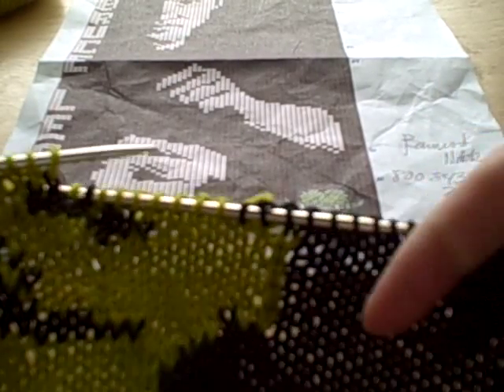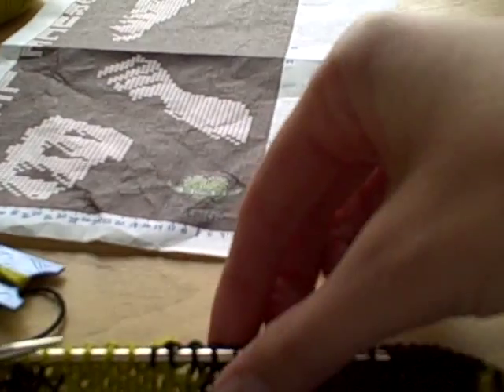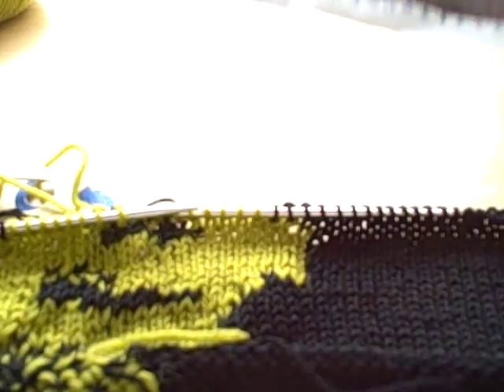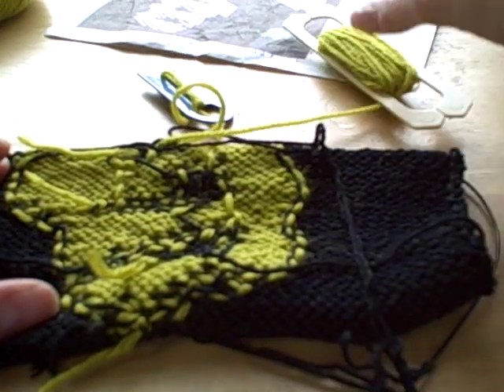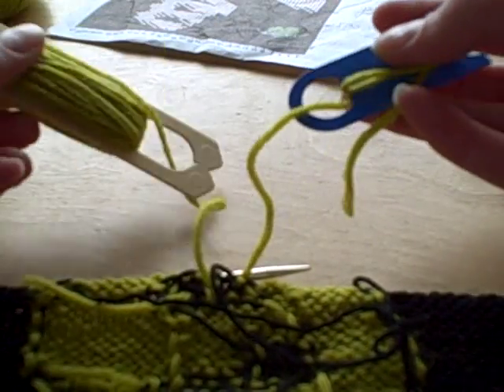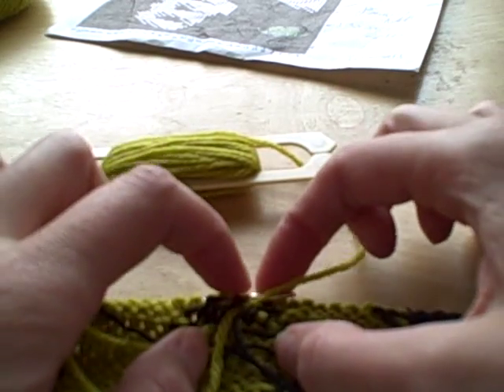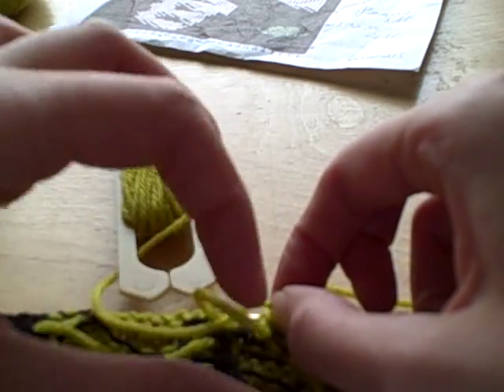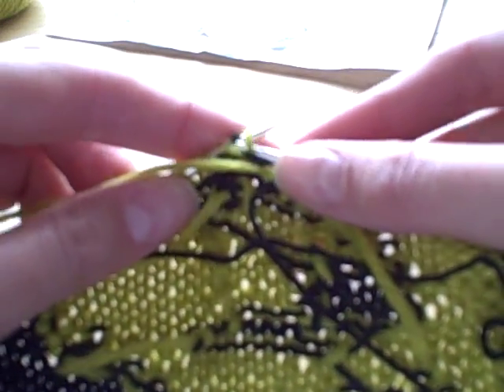Knitting intarsia, ending a color block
Eighth in the series: How to end a color block and tie off the yarn.